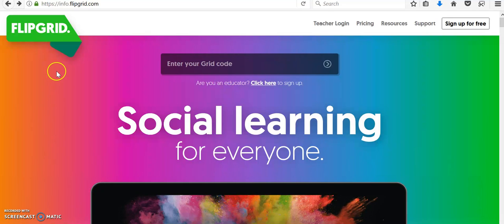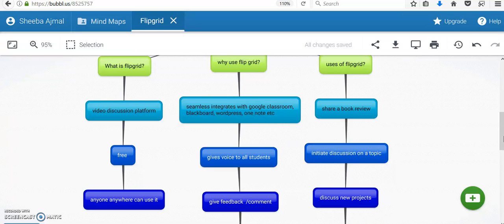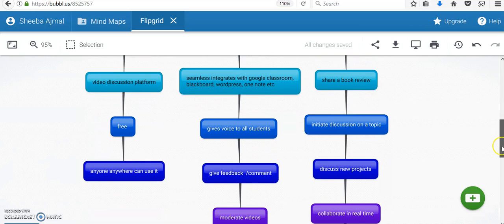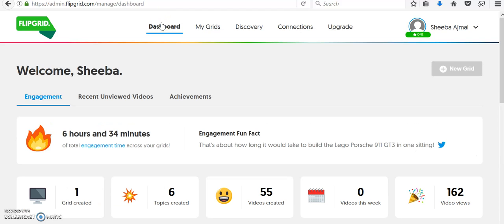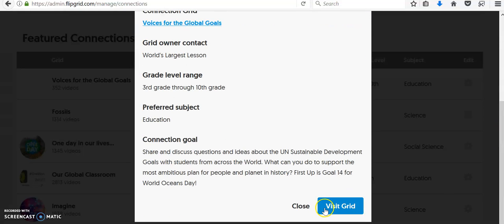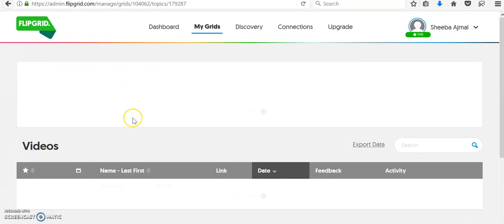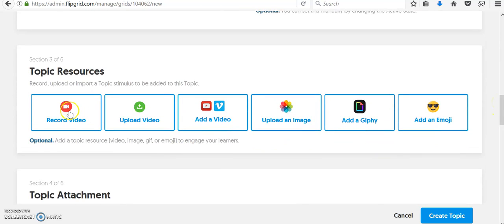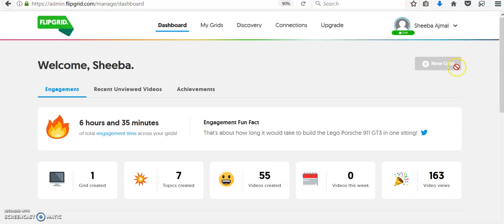Flipgrid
An intro into Flipgrid, what is Flipgrid, what are its different uses , how can it prove to be useful for global education projects online, a look into how do you create an account on flipgrid and insight into some work done by kids at SOS Children Village Peshawar.